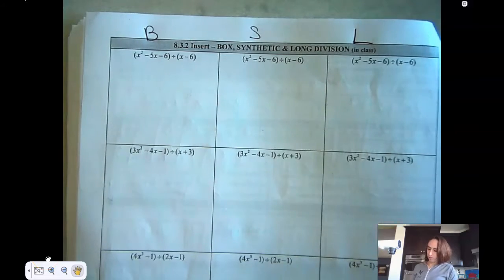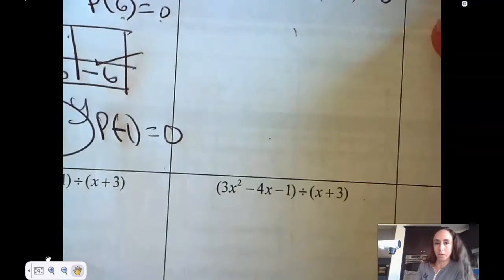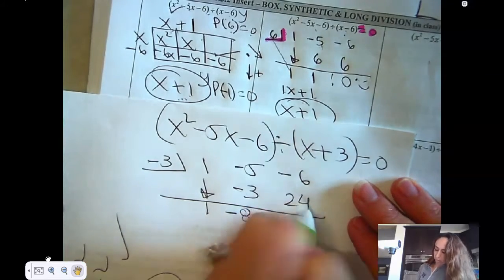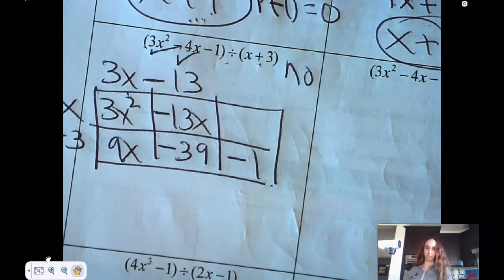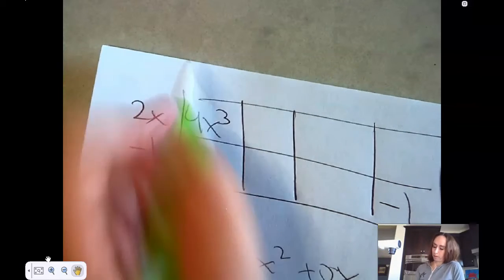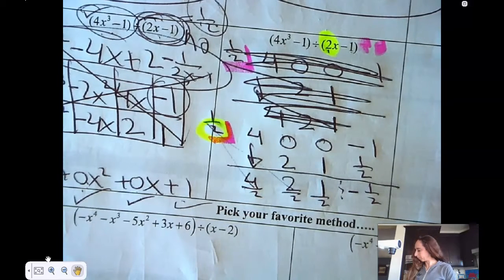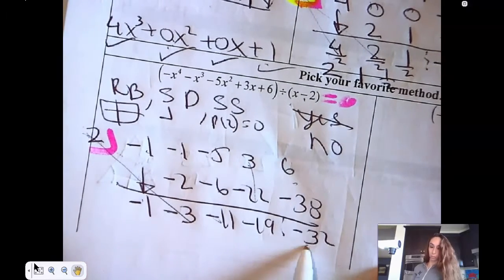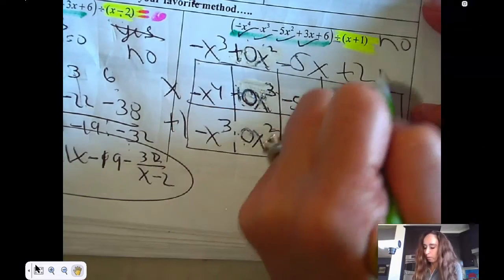8.3.2 (SD) Insert Lesson - IM3H